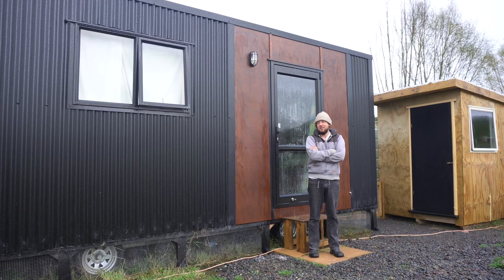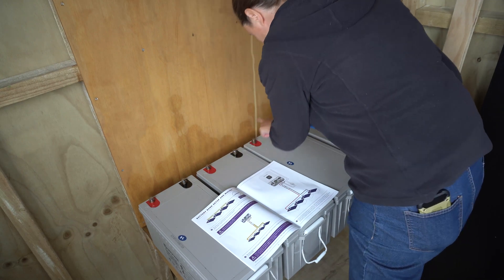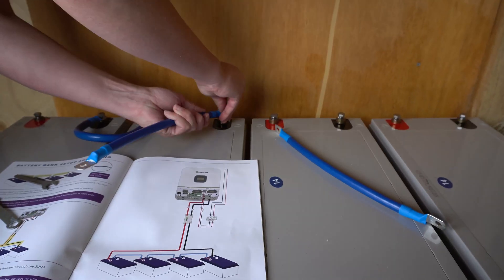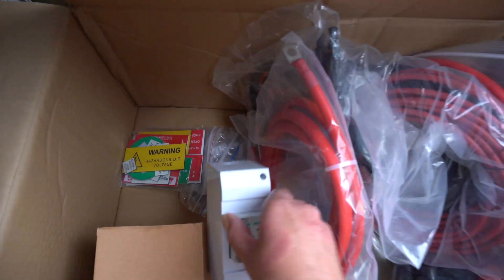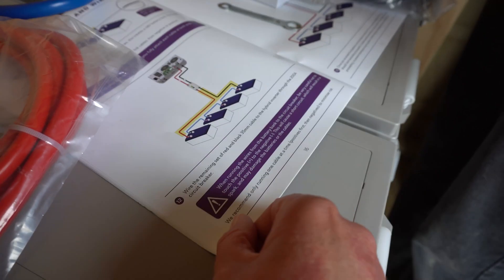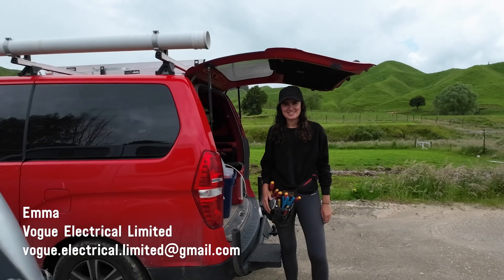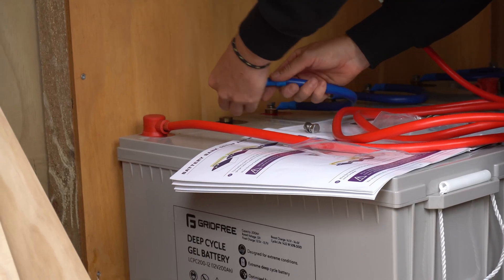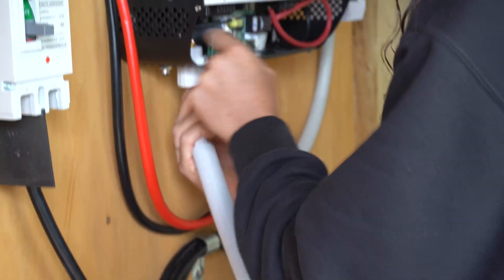Installing Grid Free Solar Power System with Electrician⚡️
My brother bought a Grid Free kit for his tiny house. This video shows him and I attempting to start the install... my partner installing the solar panels, then my brother getting an electrician to finish the install!

The GridFree Kit we used is a Bach Kit.
It has 4 solar panels and 4 batteries plus a powerful inverter.

The electrician is:
Emma
Vogue Electrical Limited